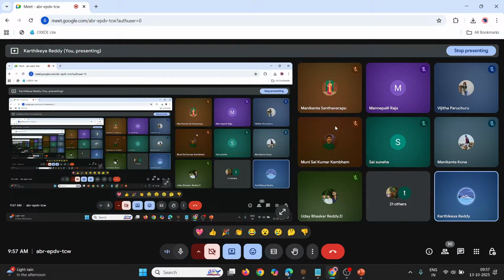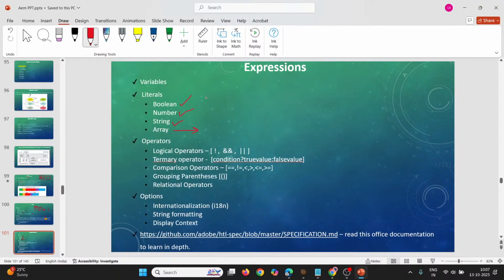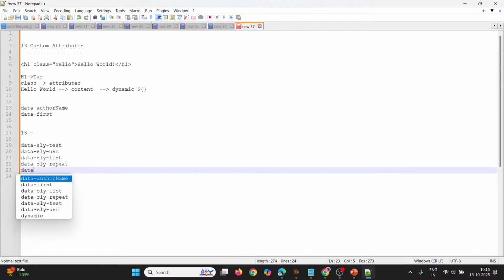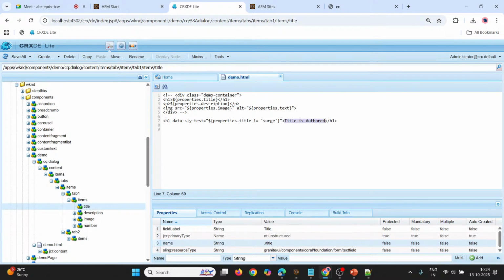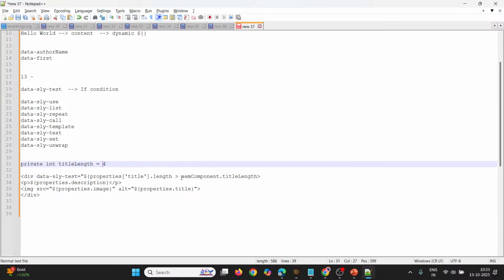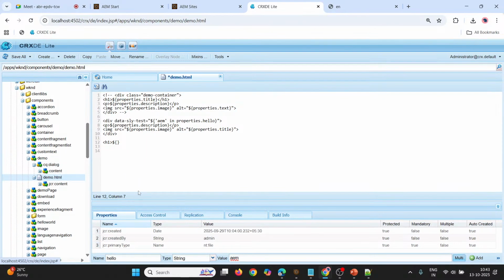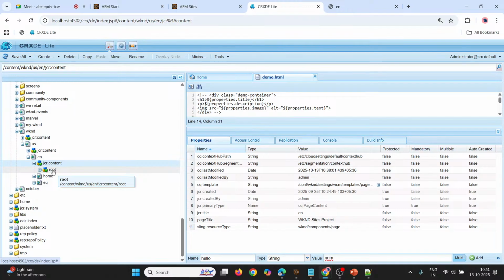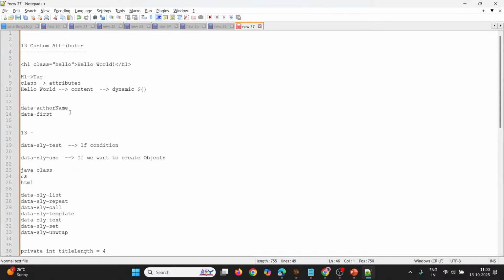AEM HTL (Sightly) Made Simple